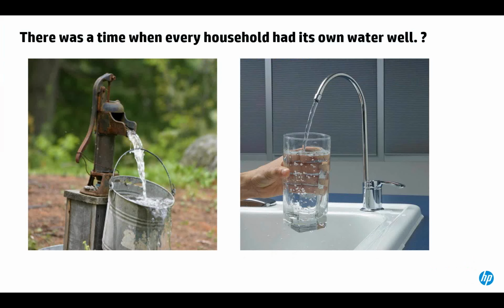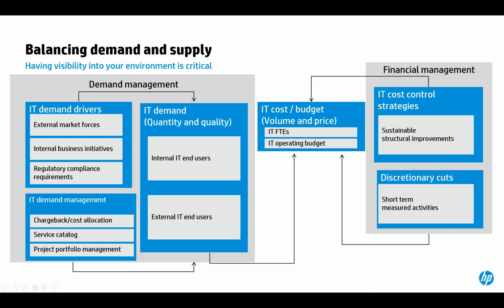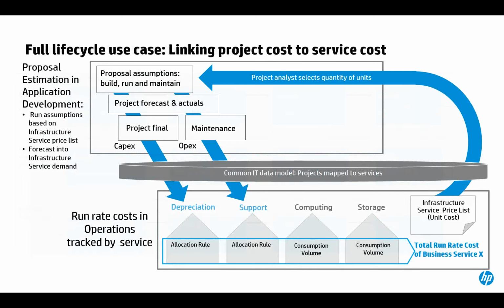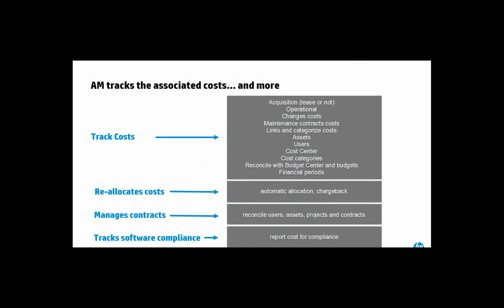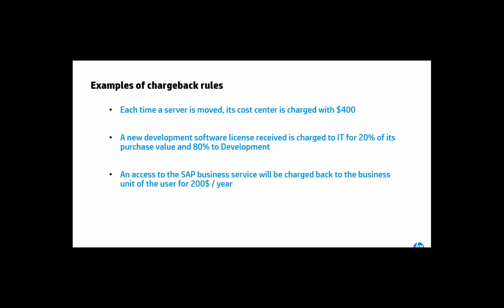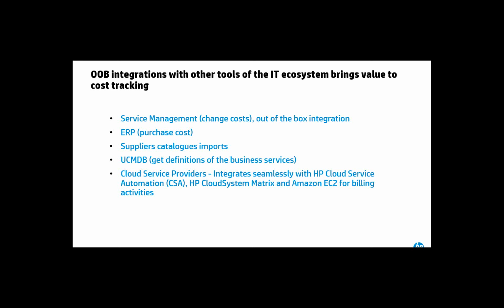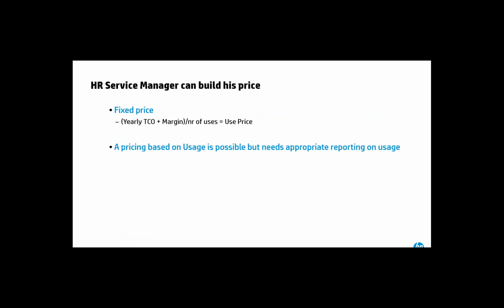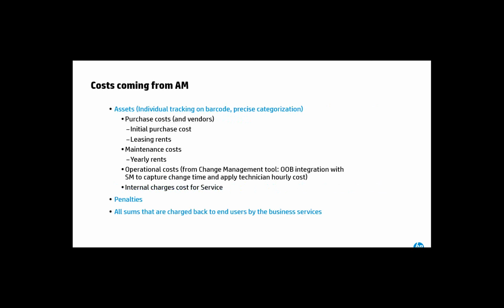Vivit-Worldwide.org - Chargeback_TCO Reporting for Business Services 10_1_2015 [AM ]